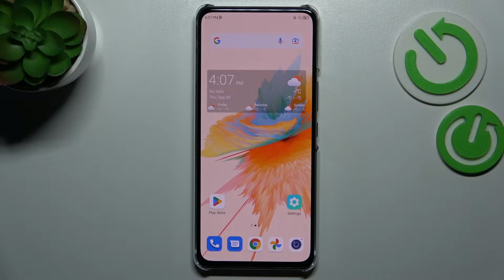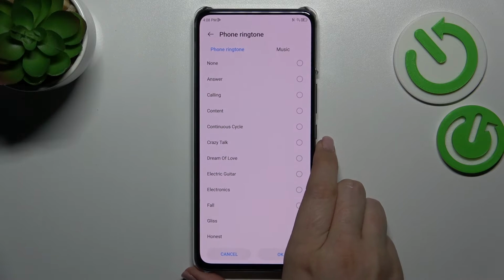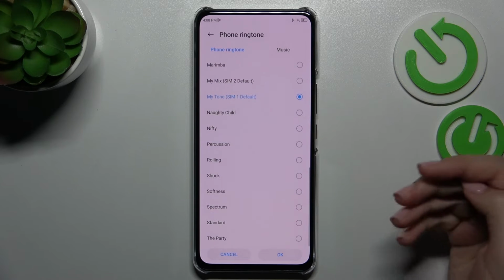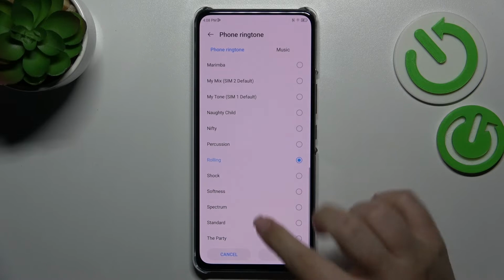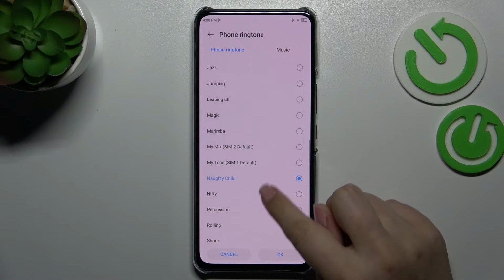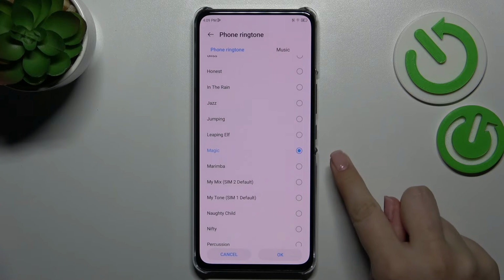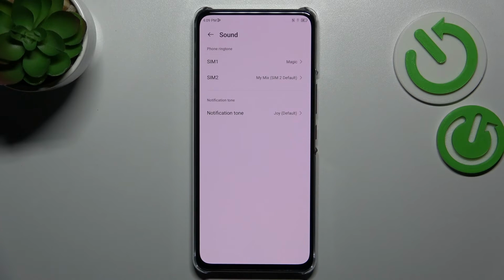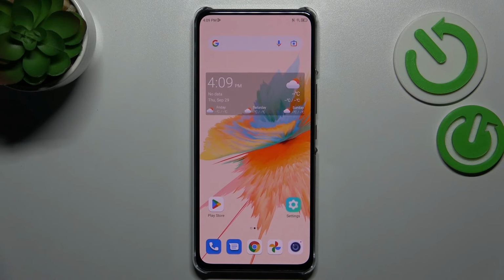How to Change Ringtone in ZTE Axon 30 5G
Learn more info about  ZTE Axon 30 5G:
If you’re wondering how to change ringtone in  ZTE Axon 30 5G, then here we are coming with help! In this tutorial we would like to share with you how easily you can find proper sound section in which all ringtones are stored. You’ll be able to pick totally another ringtone which will announce you about incoming calls. So let’s follow all shown steps and successfully change ringtone.

How to download ringtones to my  ZTE Axon 30 5G? How to change the ringtone on my  ZTE Axon 30 5G? How to add ringtones to my  ZTE Axon 30 5G?